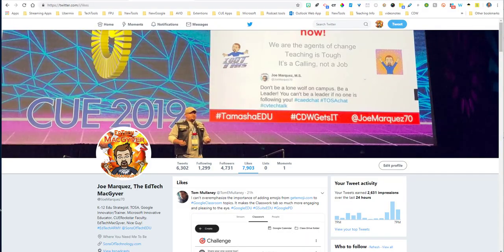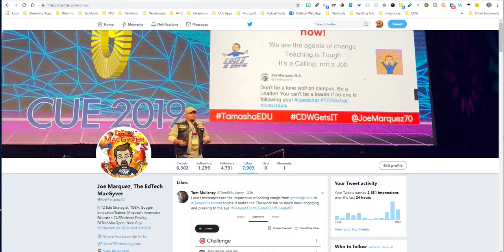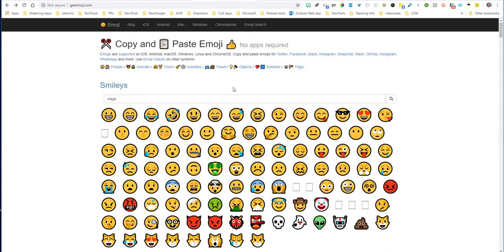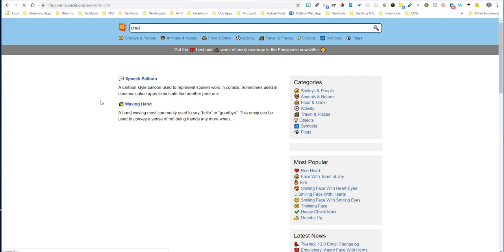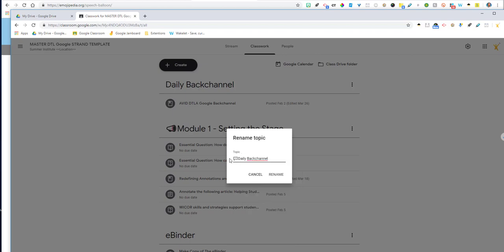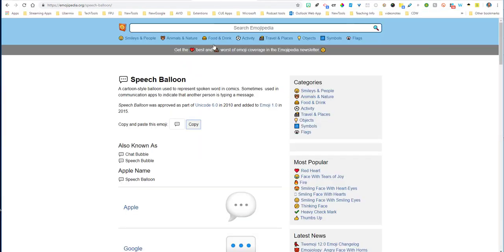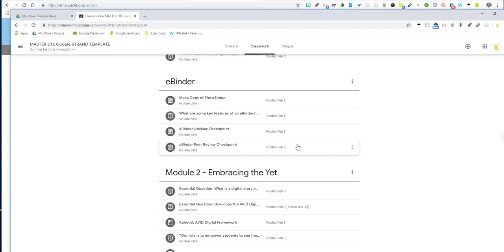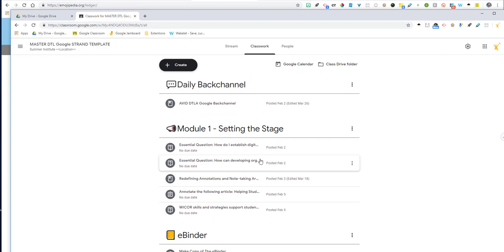Add Emojis to Google Classroom Topics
Shared on Twitter by @TomEMullaney. THis is instructions on how to add the emoji to our Google classroom topics. Here is a link to the original tweet